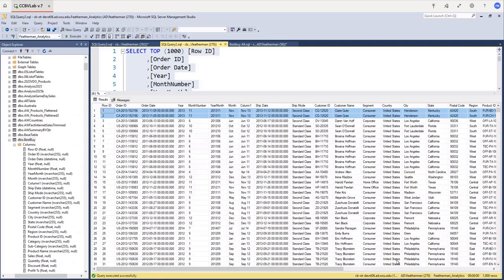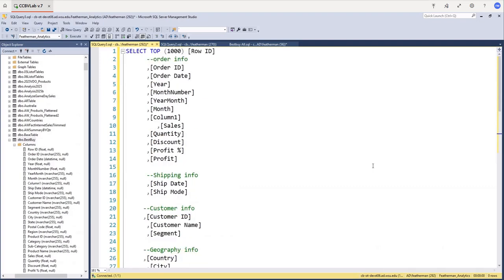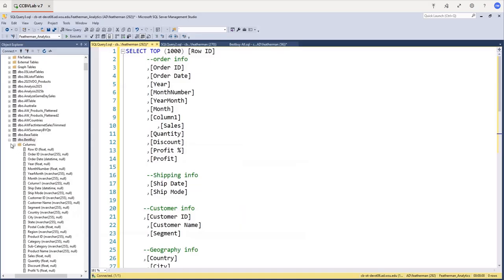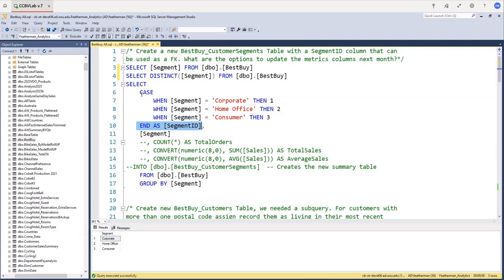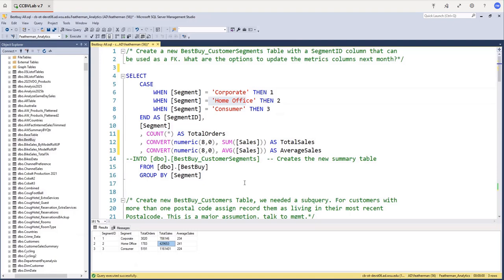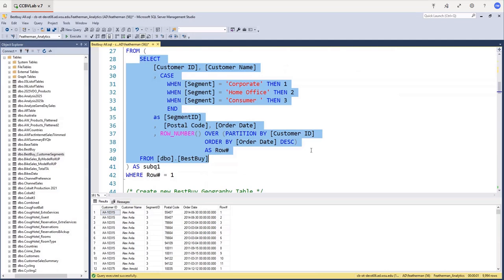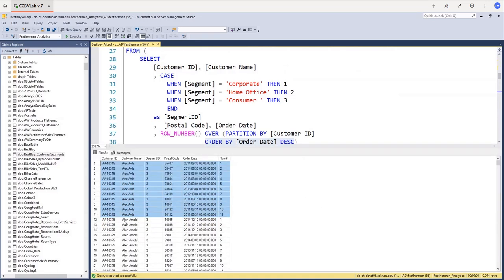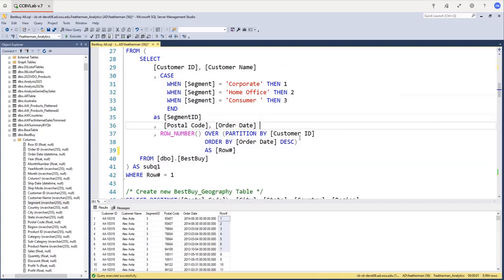35. BestBuy CreateDB - part 1